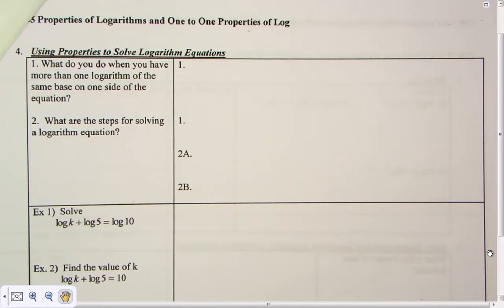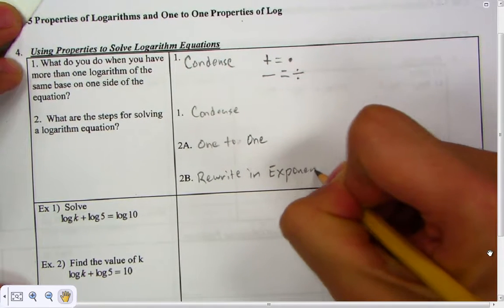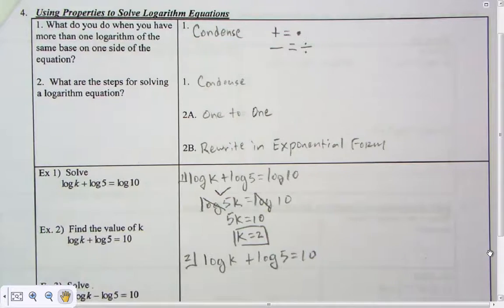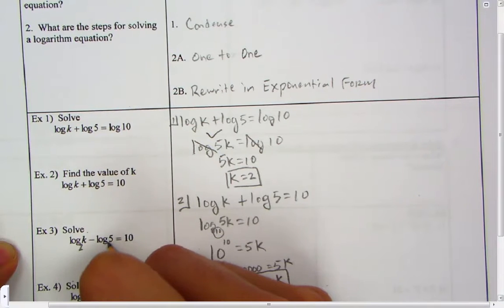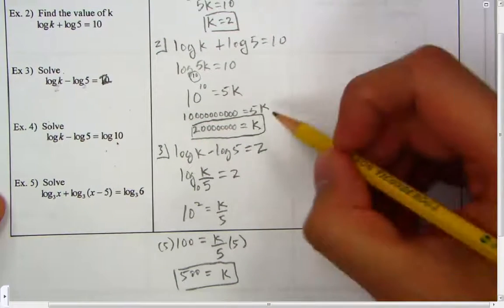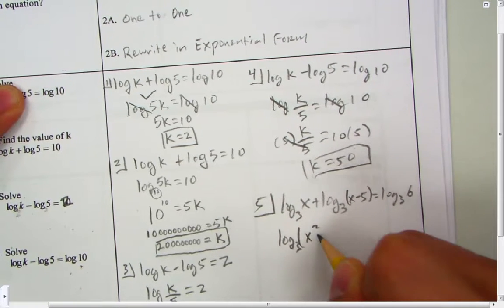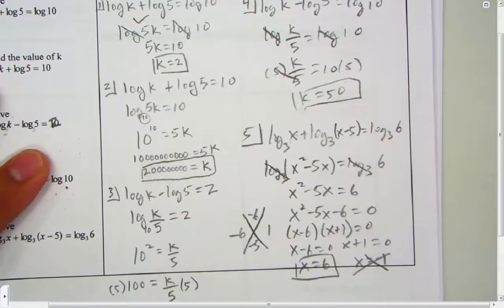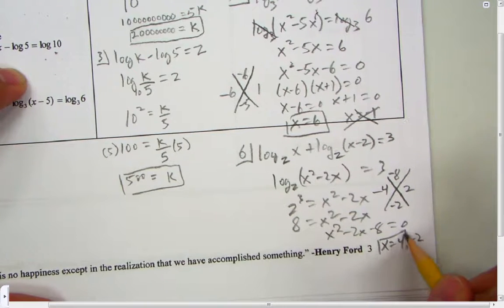Notes 5-5 Using Properties of Log to Solve Equations.mp4